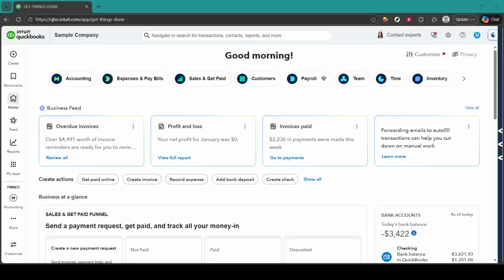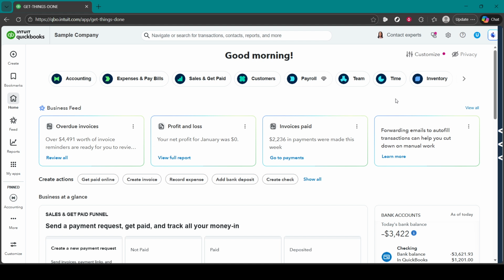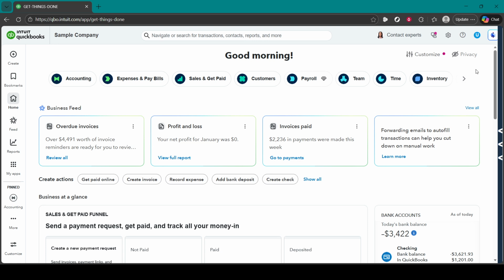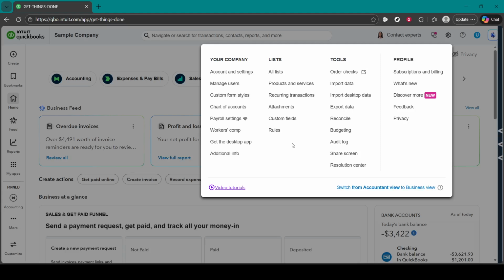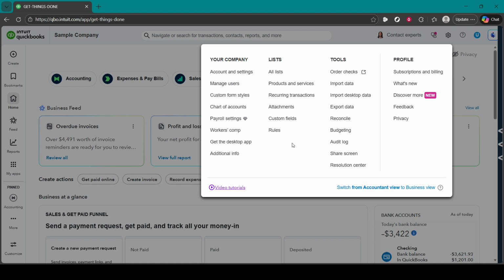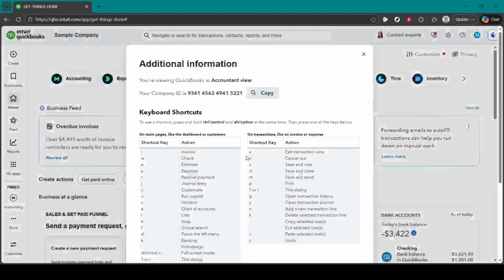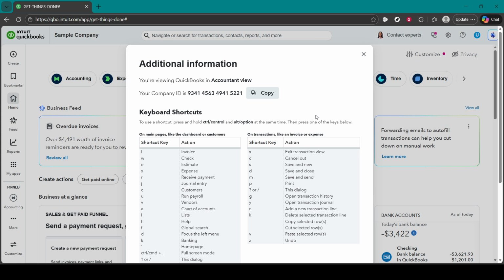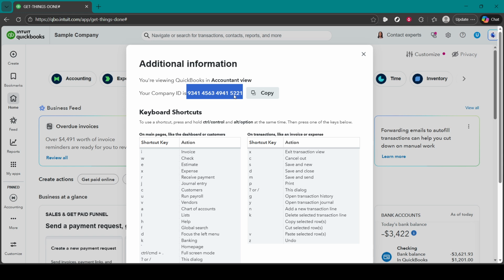How To Quickly Find Your License Number In QuickBooks Online (Easiest Way)(2026 Guide)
Whether you’re contacting support or upgrading your software, having your license and product details ready is a must. In this 2026 updated tutorial, I show you the easiest way to quickly find your license number in QuickBooks Online. Knowing exactly where to locate your account identifiers is essential for verifying your subscription and managing your software credentials during the current fiscal year.

We navigate the modern 2026 "Account and Settings" dashboard and the "About" section to demonstrate how to pull up your account info in seconds. You will learn the keyboard shortcut to reveal your technical info instantly, how to find your Billing ID, and the best way to document this information for your business records. This professional workflow is optimized for the latest software versions to help you master your business financials.